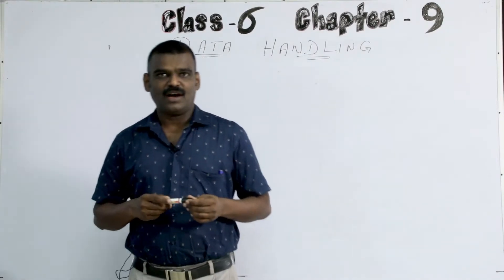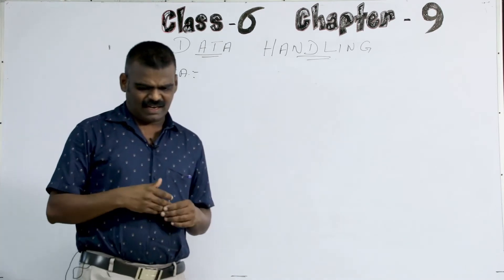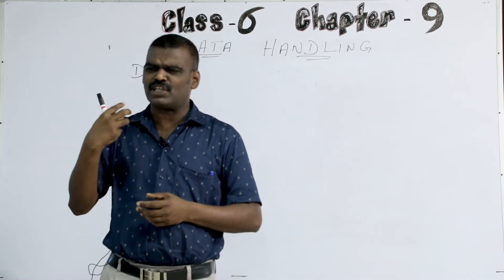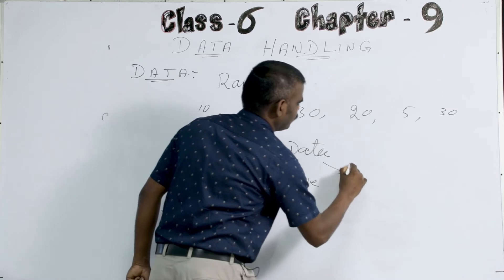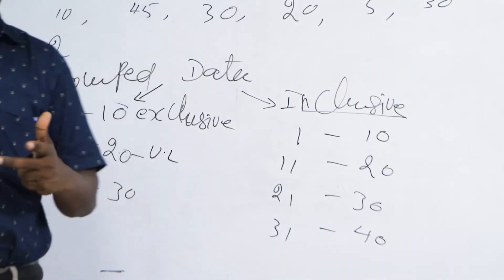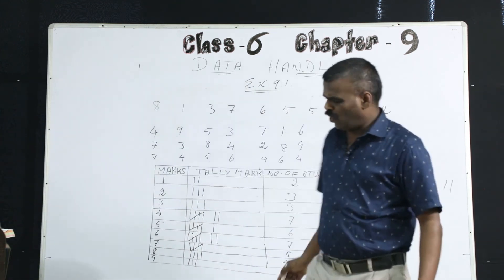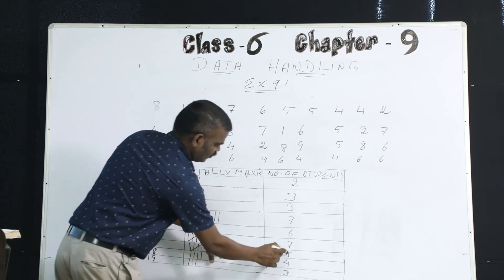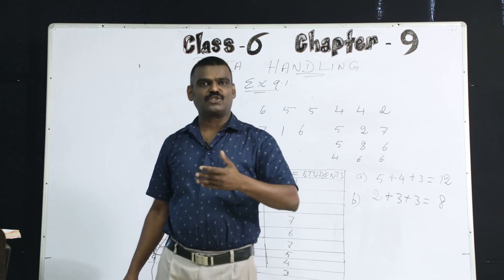Class 6 Mathematics 21 Aug 2020 Topic : Data Handling (Part 1)